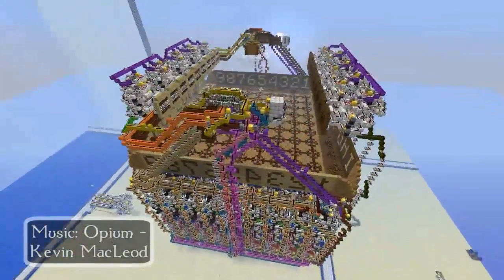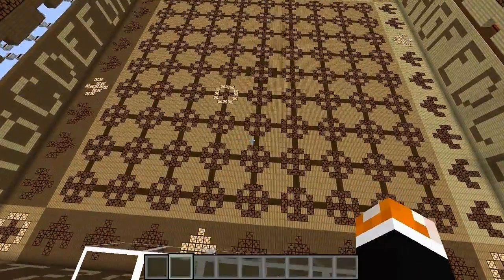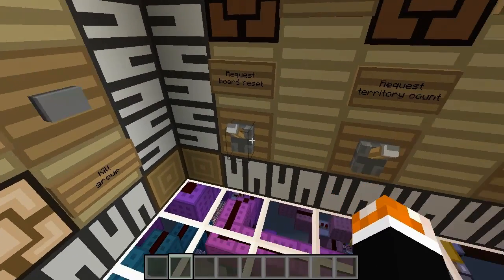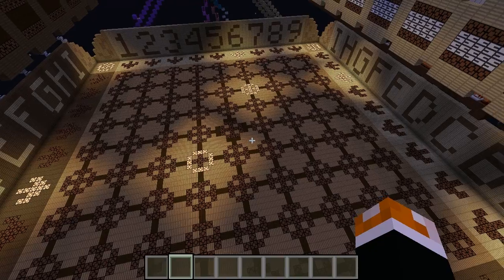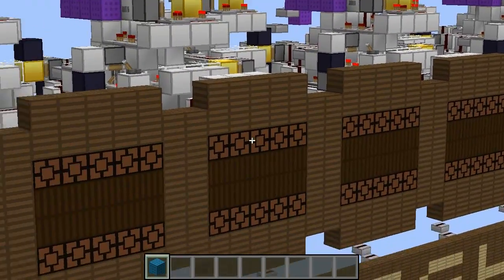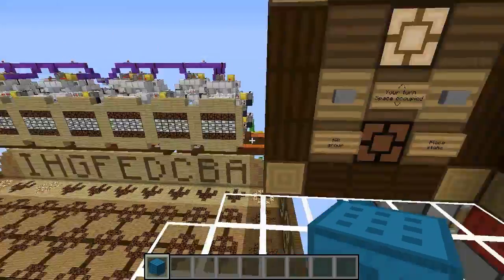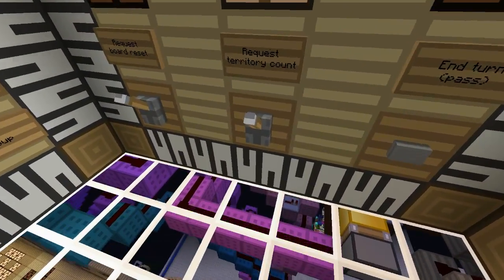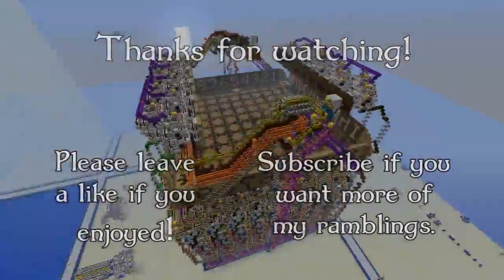Minecraft Showcase: Redstone Go/Igo/Weiqi board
Tech video will be up either this week or the tuesday after next dependant on whather I get internet access in Scotland.

I know it's Christmas, but time marches on and I've had so many setbacks with this project that I just want to get it out.  It's am interactive go board with group death, territory counting, and automatic scoring.  It enforces almost all rules aside from death and the ko/super-ko rules.

The music in this video is used under Creative Commons 3.0 licensing and is taken

Thanks go to all the people credited on the observation platform.